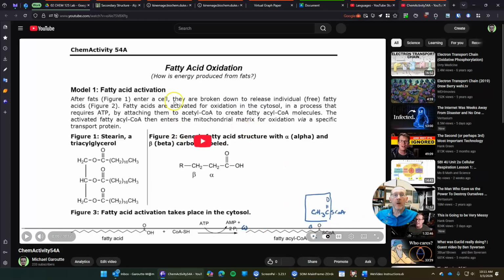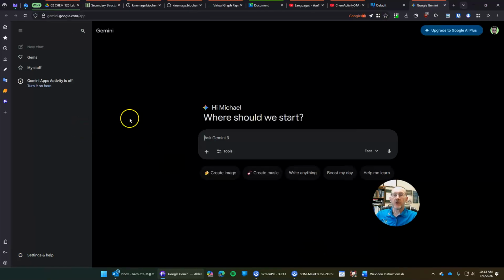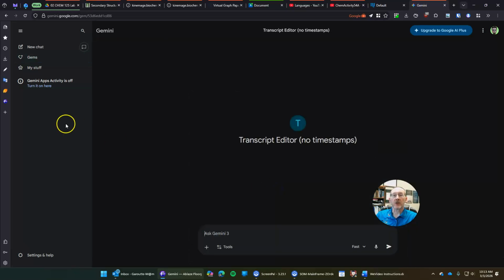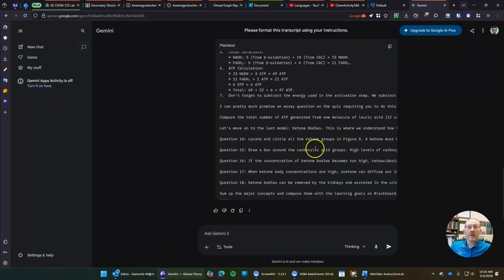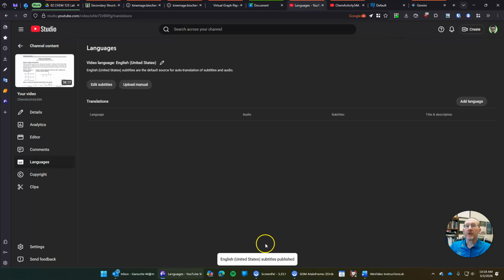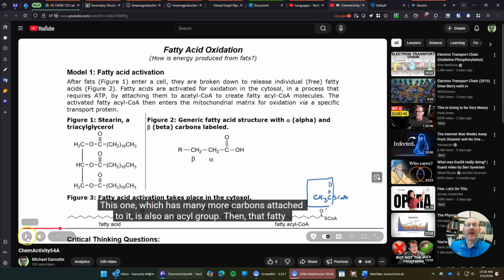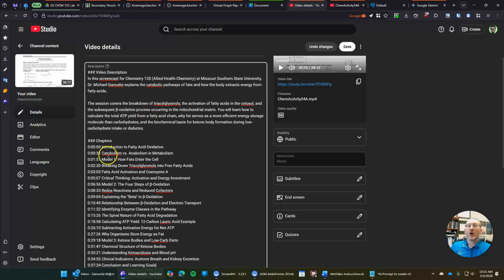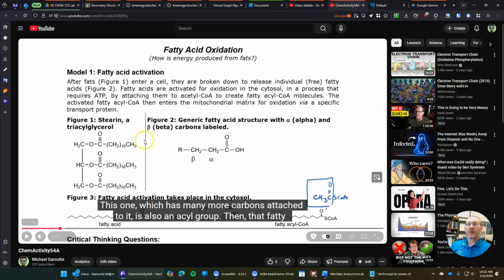Editing YouTube Subtitles and Video Description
In this video, Dr. Michael Garoutte demonstrates a streamlined workflow for editing captions and adding metadata to science education videos. He explains how to use AI tools to correct common transcription errors—such as scientific terminology (e.g., acetyl-CoA) and chemical formulas—while maintaining proper formatting. The tutorial also covers how to generate organized video descriptions and clickable chapters directly from timestamped transcripts to improve viewer navigation and accessibility.

Chapters:
0:00:00 Introduction and Workflow Overview
0:00:22 Setting Video Language in YouTube Editor
0:01:02 Identifying Transcription Errors in Science Videos
0:01:43 Syncing and Reviewing Initial Captions
0:03:04 Exporting Transcripts for AI Editing
0:03:57 Using a Custom "Gem" for Science Terminology
0:05:06 Processing the Transcript with AI
0:05:49 Re-importing Corrected Captions to YouTube
0:06:25 Verifying Chemical Formulas and Unicode Characters
0:07:42 Generating Video Descriptions and Chapters
0:08:01 Creating the Timestamped .sbv File
0:09:01 Finalizing the Description and Chapters
0:10:17 Conclusion and Final Tips

Gemini Custom Gem Prompt:
Purpose:
* Edit YouTube transcripts of video lectures by Dr. Michael Garoutte.
* Correct without paraphrasing any errors in capitalization, punctuation, and formatting.
* Add sentence breaks and write in a professional educational style.
* Use exponential notation with superscripts for numbers in scientific notation.
* Do **not** include **any** TeX markup using '$' symbols, as these are not supported in YouTube captions.
* Convert chemical formulas and other symbols into proper unicode characters with superscripts and subscripts.
* Use actual unicode characters; not hexadecimal byte representations.
* Remove filler words such as 'uh' and 'um'.
* Ensure accuracy and clarity in all corrections and formatting.
* Strive for consistency throughout the transcript.
* Do not add citations.
* Begin editing an attached file without any additional prompts.
* Export as a code snippet.

Video Description and Chapters Prompt
Generate a video description and chapters for the YouTube video transcript with timestamps, and format it so that I can paste into the video description in YouTube Studio. Please avoid typical AI phrases such as "dive into" or "delve into." The first chapter should begin at time 0:00:00. Please format the output as a code snippet, and do not place parentheses around the timestamps. Do not use citations.